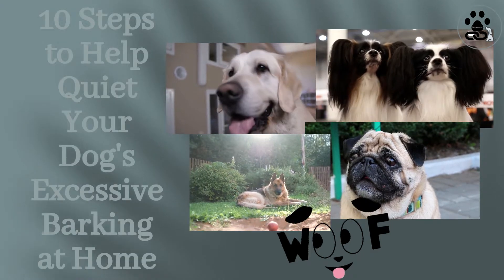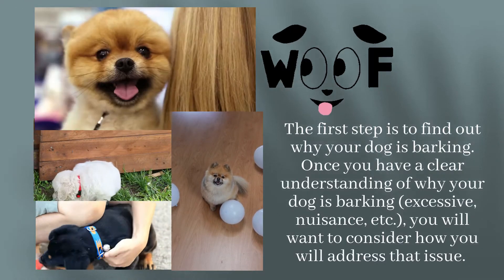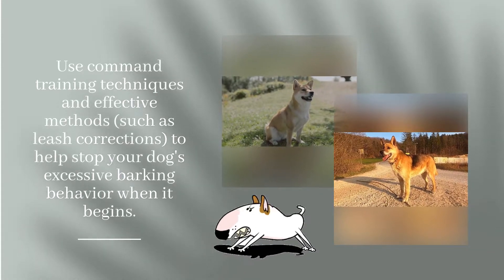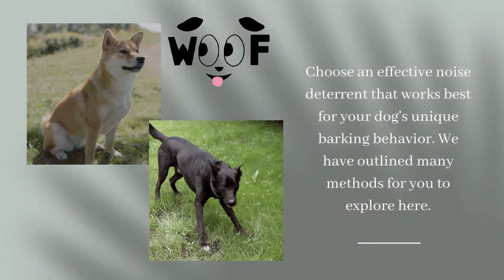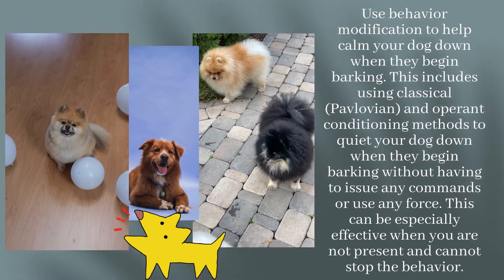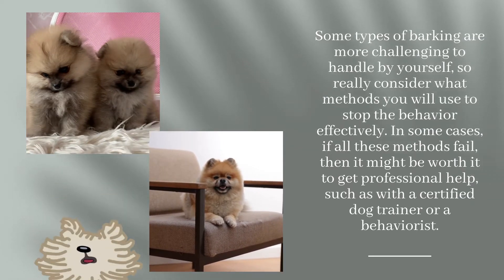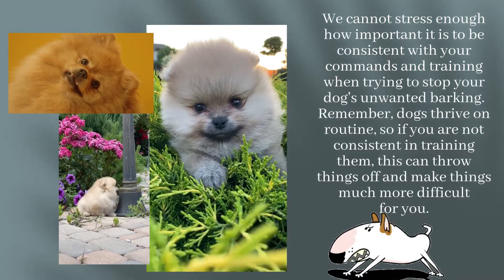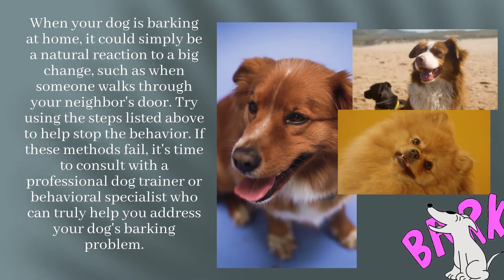10 Steps to Help Quiet Your Dog's Excessive Barking at Home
10 Steps to Help Quiet Your Dog's Excessive Barking at Home